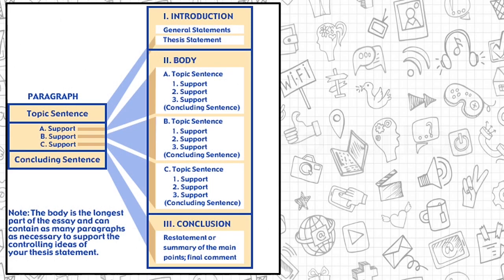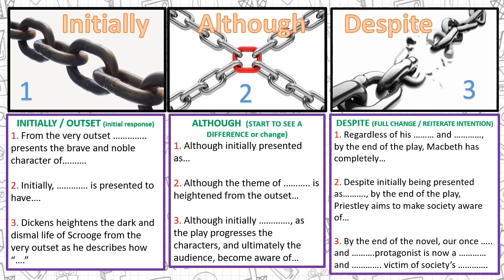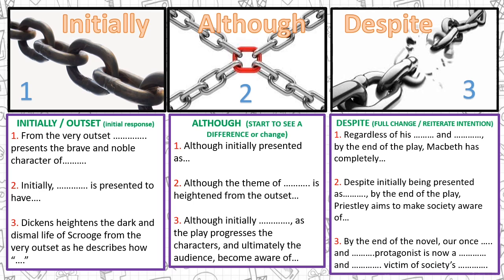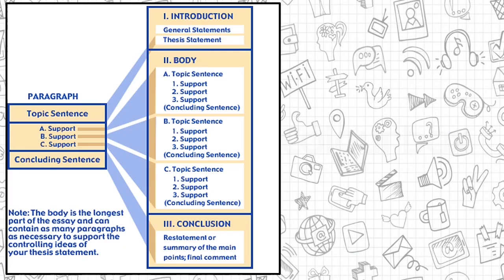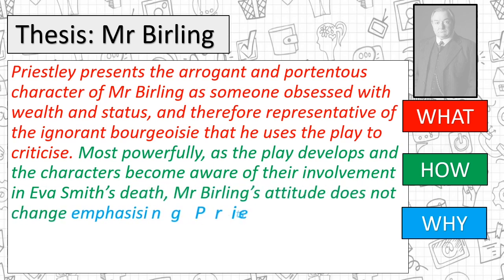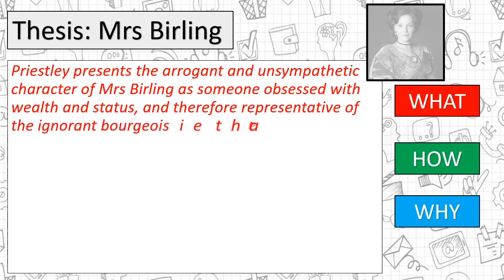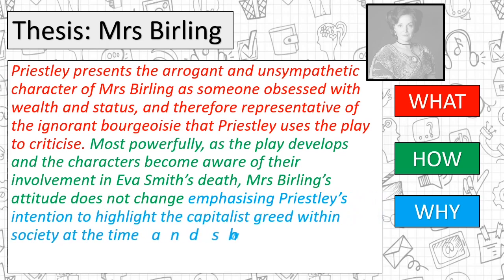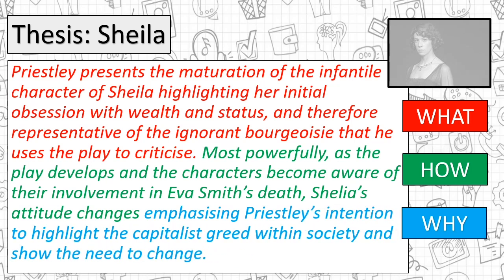AQA GCSE English - Essay Structure - An Inspector Calls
Helping you write better essays!